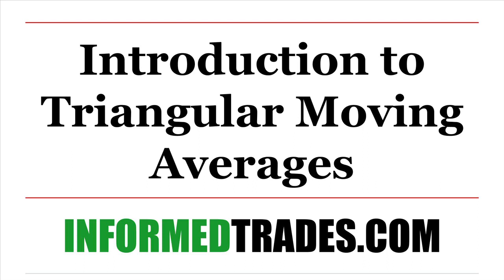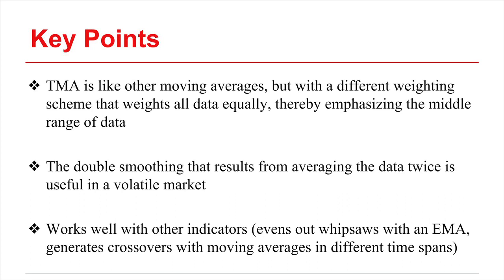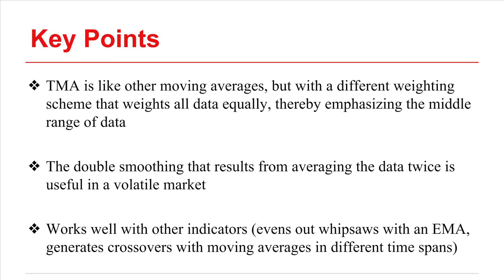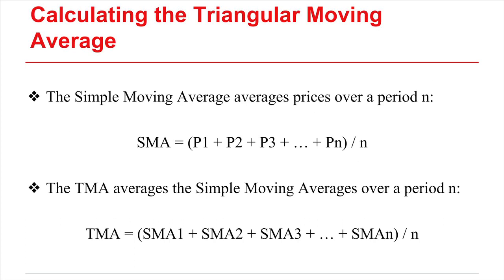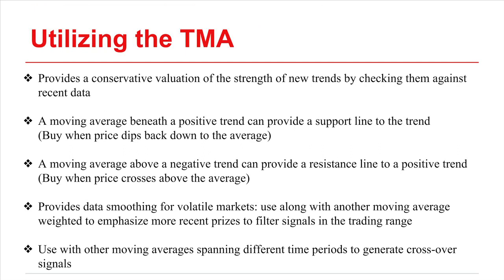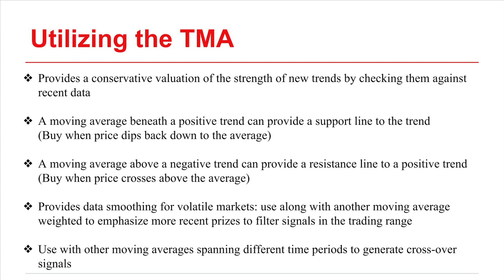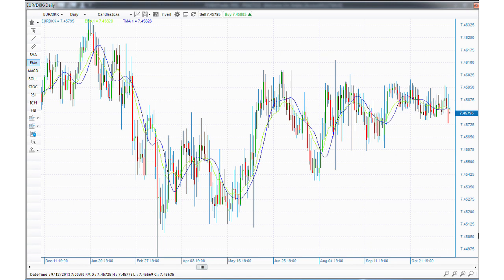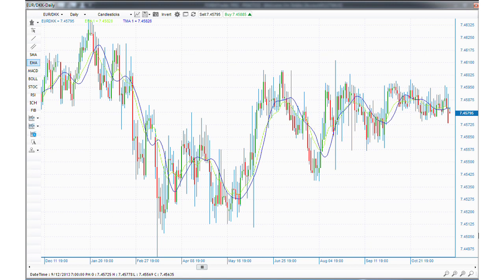Triangular Moving Averages Indicator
KEY POINTS REGARDING TRIANGULAR MOVING AVERAGES

TMA is like other moving averages, but with a different weighting scheme that weights all data equally, thereby emphasizing the middle range of data

The double smoothing that results from averaging the data twice is useful in a volatile market

Works well with other indicators (evens out whipsaws with an EMA, generates crossovers with moving averages in different time spans)

CALCULATING THE TRIANGULAR MOVING AVERAGE

The Simple Moving Average averages prices over a period n:

SMA = (P1 + P2 + P3 + ... + Pn) / n

The TMA averages the Simple Moving Averages over a period n:

TMA = (SMA1 + SMA2 + SMA3 + ... + SMAn) / n

UTILIZING THE TRIANGULAR MOVING AVERAGE

Provides a conservative valuation of the strength of new trends by checking them against recent data

A moving average beneath a positive trend can provide a support line to the trend
(Buy when price dips back down to the average)

A moving average above a negative trend can provide a resistance line to a positive trend
(Buy when price crosses above the average)

Provides data smoothing for volatile markets: use along with another moving average weighted to emphasize more recent prizes to filter signals in the trading range

Use with other moving averages spanning different time periods to generate cross-over signals